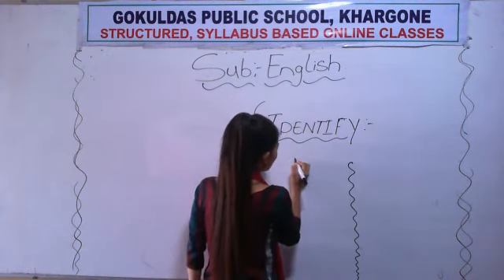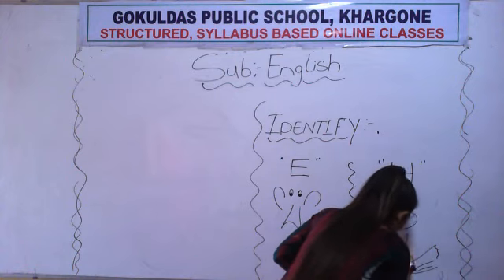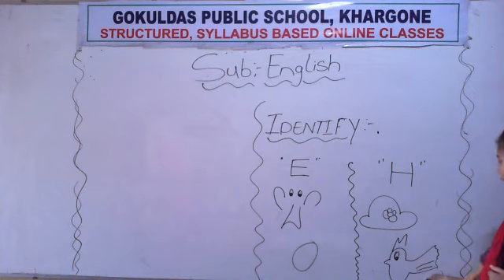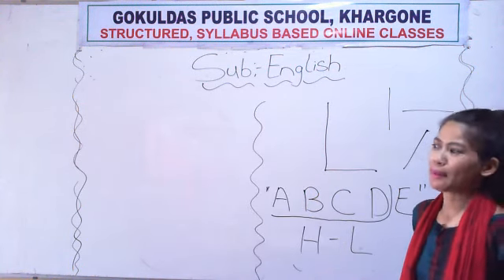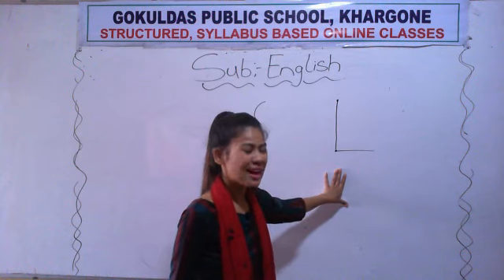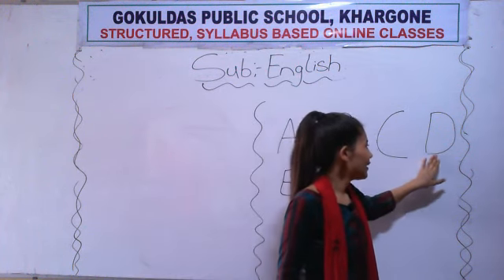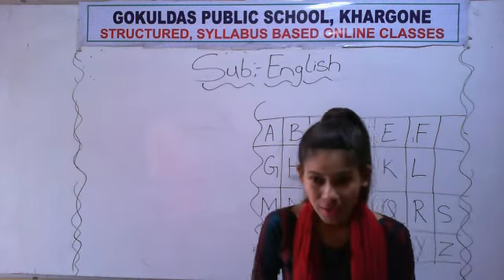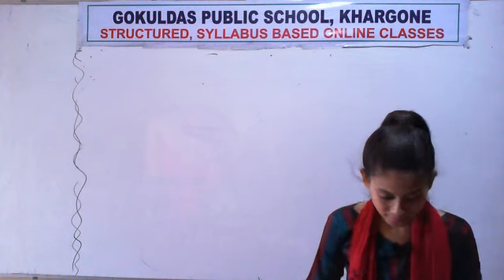Nursery (English) Revision all (RD 11-08-2020)